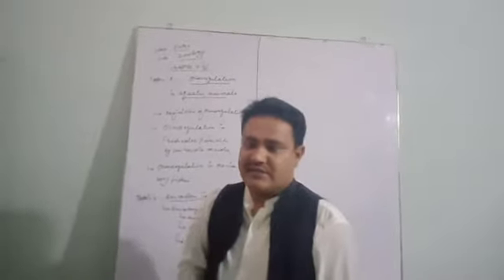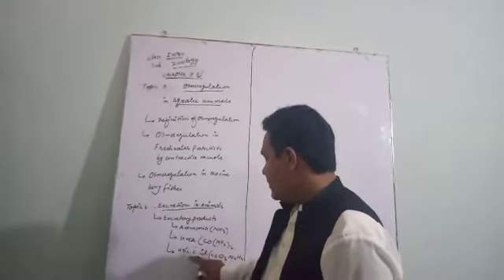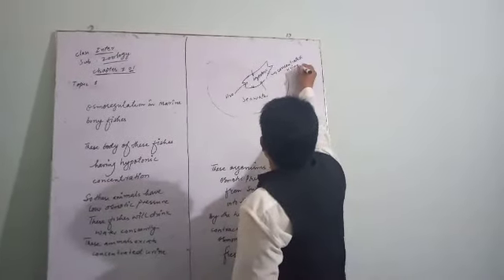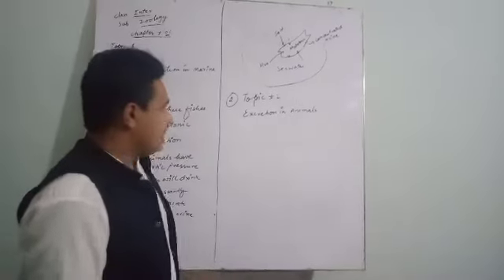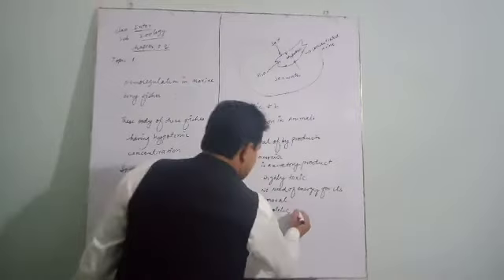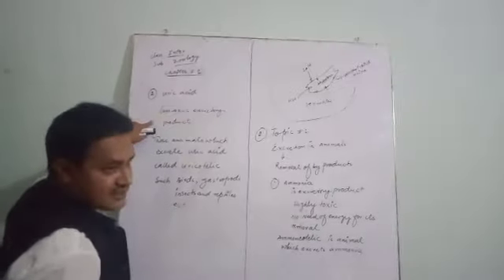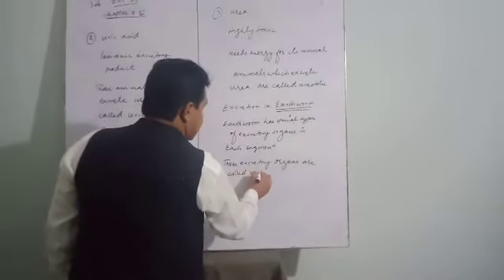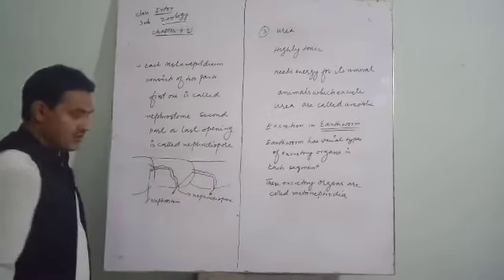zoology class xii chapter #1 topic osmoregulation in aquatic animals and excretion in animals